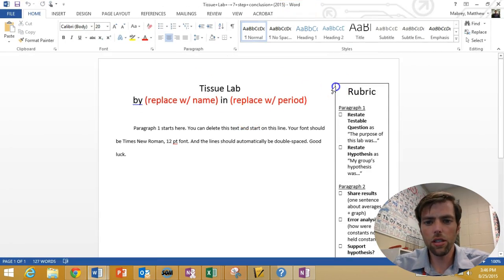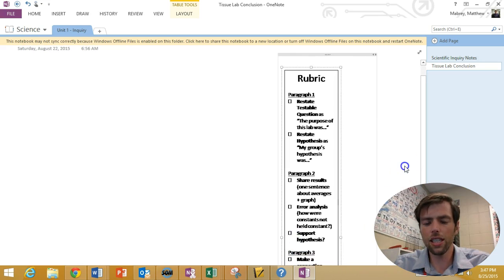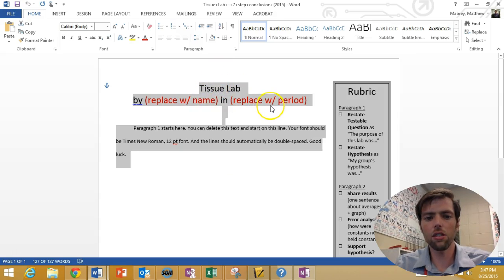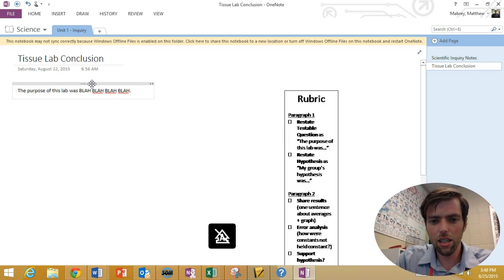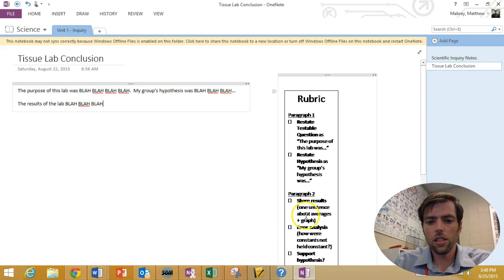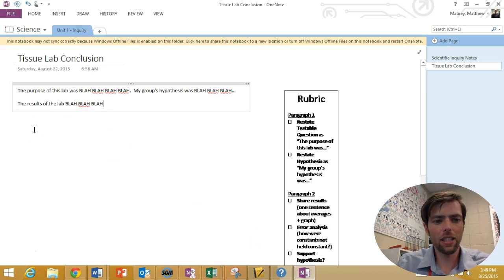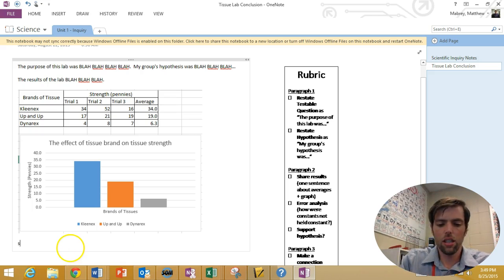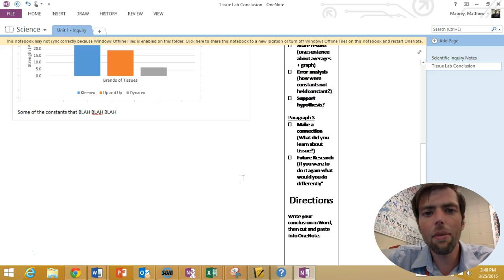How to write a lab conclusion in OneNote